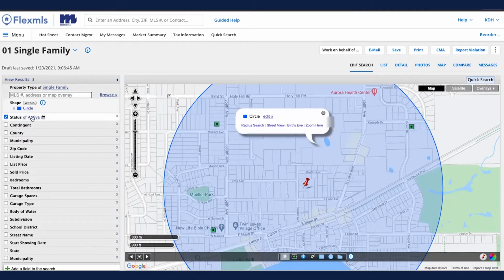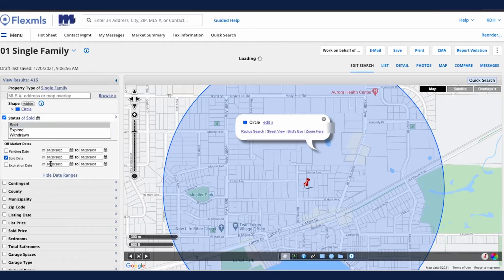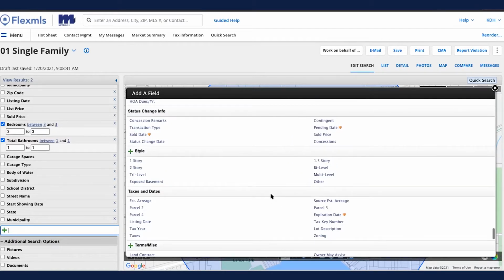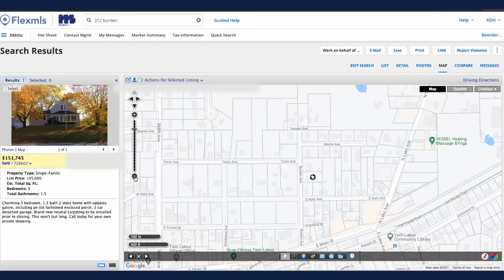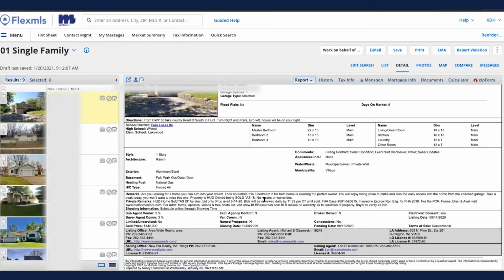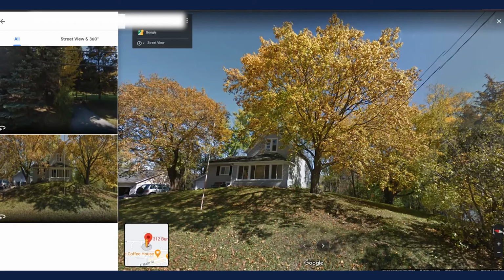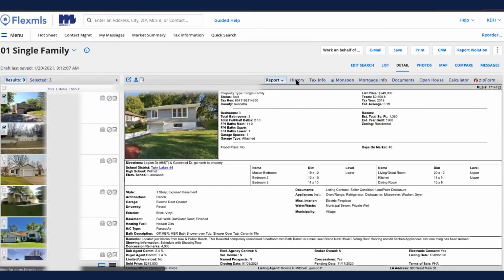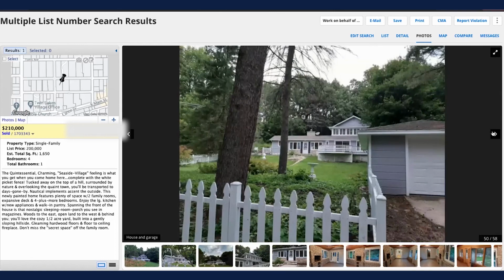How To Pull Comps On Investment Properties With MLS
Every new investor must know how to run a comp on an investment property. As a new investor it's crucial to do our due diligence and know that the numbers we are about to offer are worth the investment. Along with knowing what the property repairs are, we also need to know what the average home values are of the area around the house we are buying. Today we'll show you how to pull comps on an investment property home.

Start Sending More Offers!